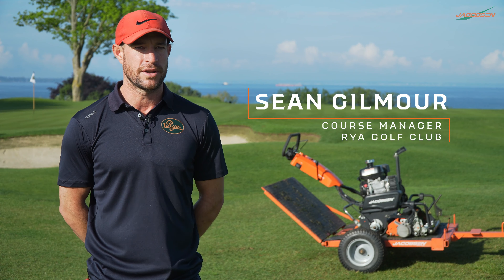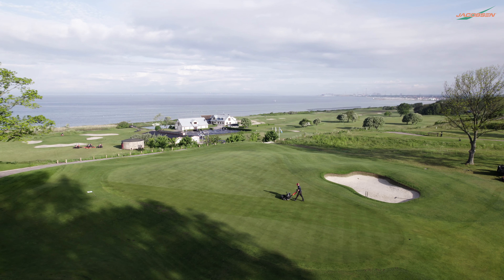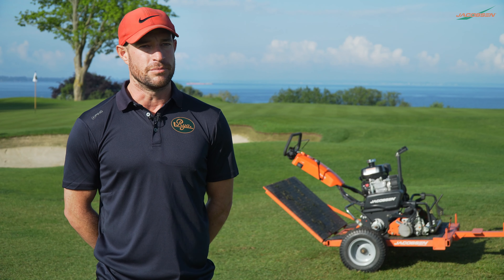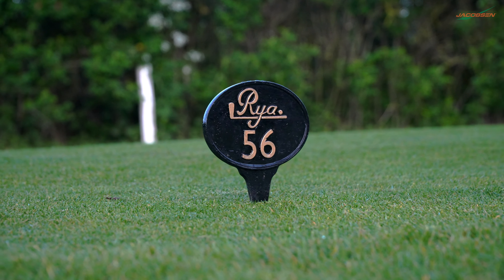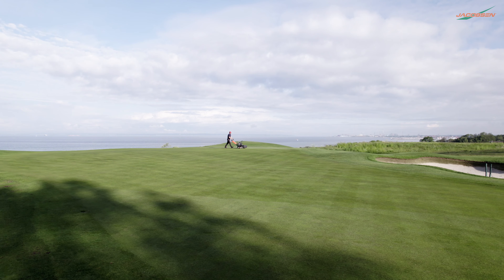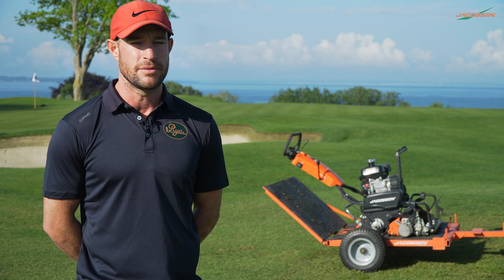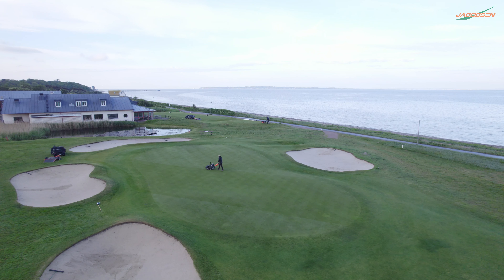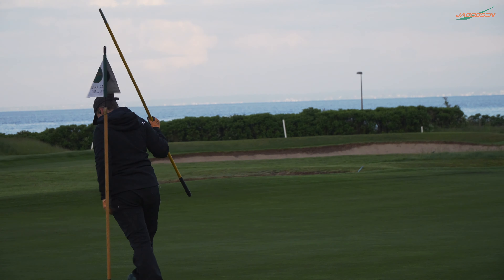Rya Golf Club X Jacobsen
"The quality of cut is fantastic. They're easy to use, and they're efficient." - Sean Gilmour, Course Manager at Rya Golfklubb, Sweden, on the Eclipse 2 walk-behind greens mowers they use with back up from local dealer GVM Grasvardsmaskiner AB.